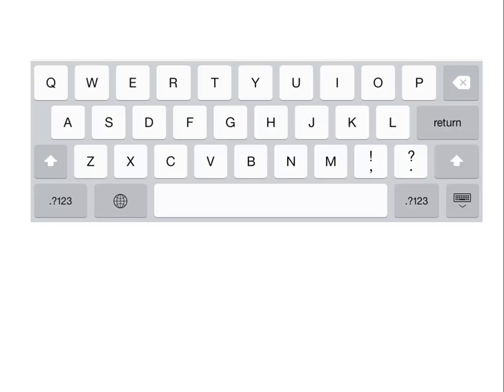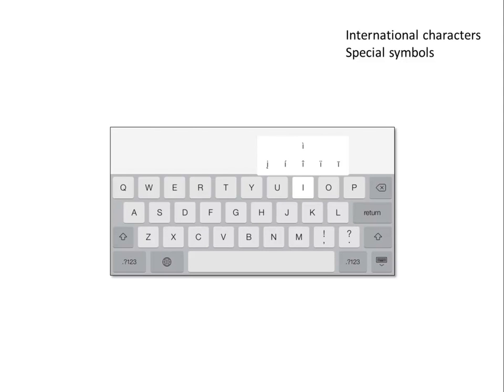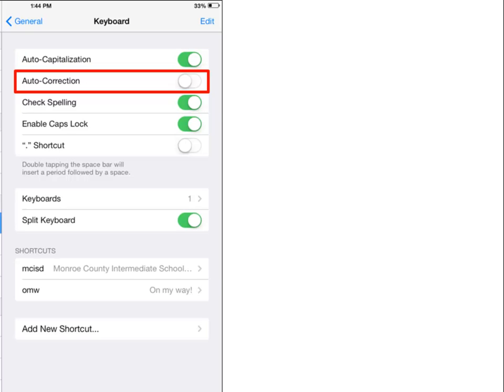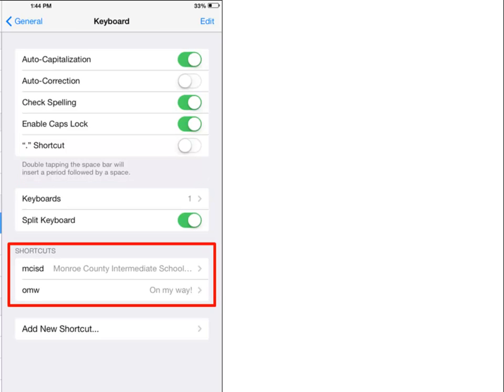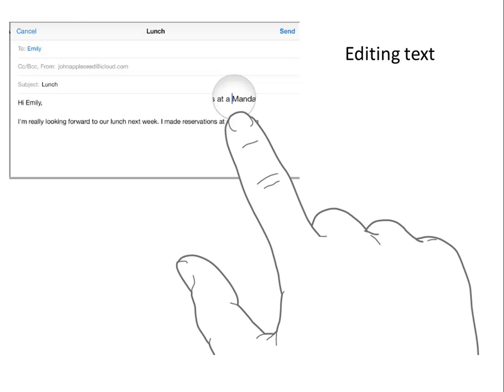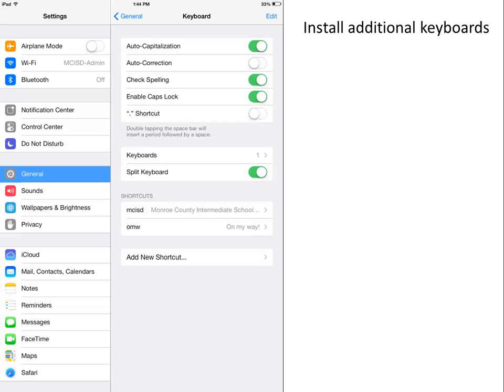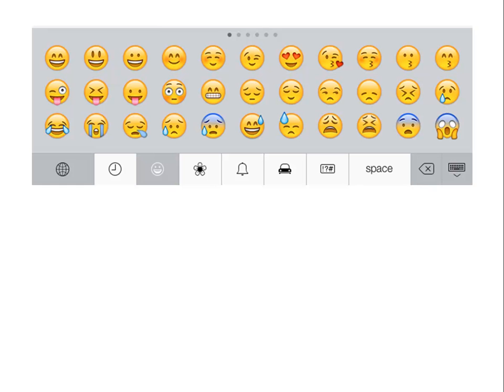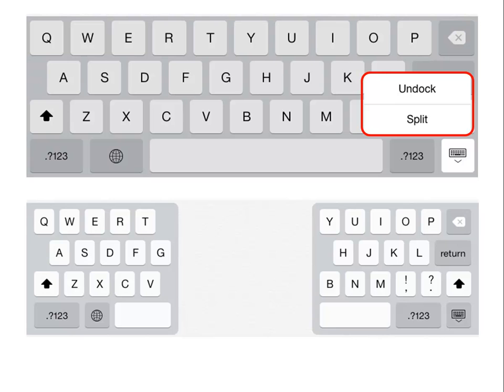iPad Keyboard Tricks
Get the most out of your iPad by learning to use all of the features of the keyboard.